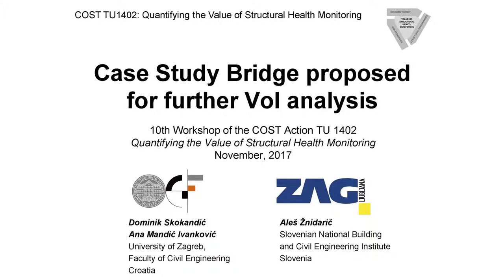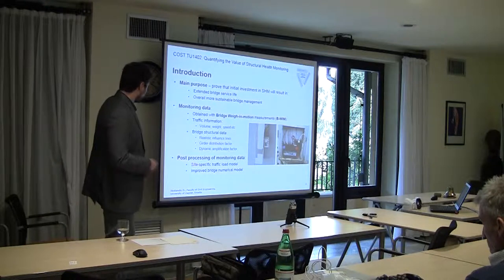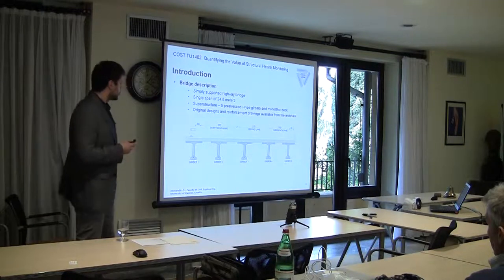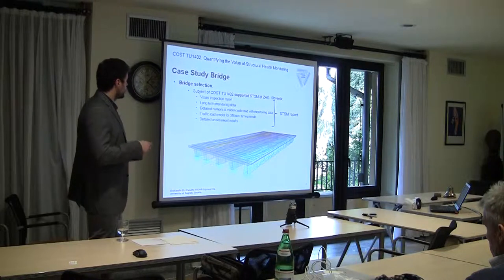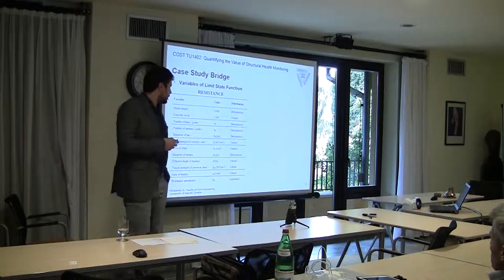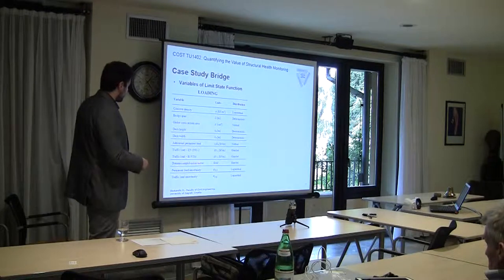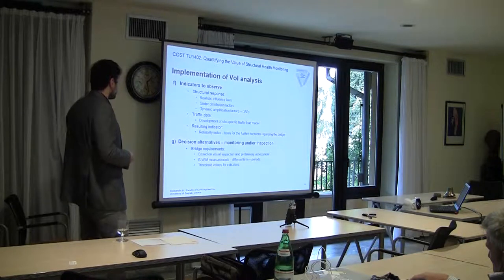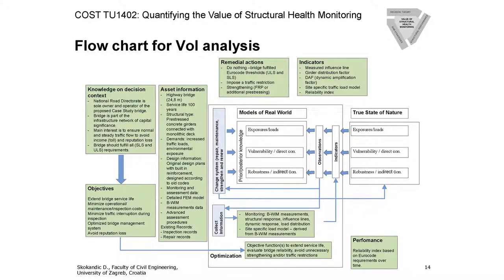Case study bridge proposed for further VoI analysis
By Dominik Skokandic